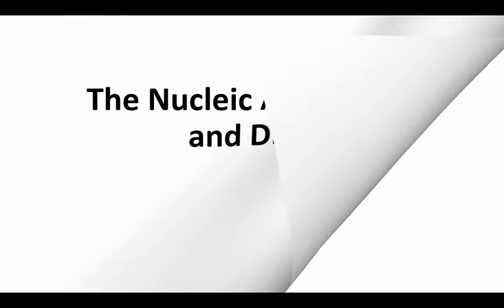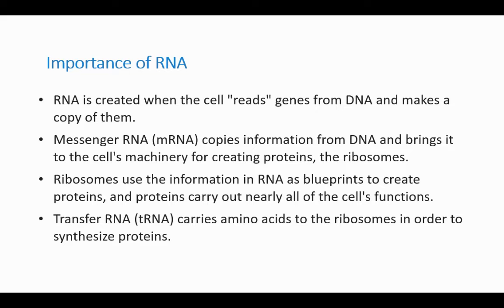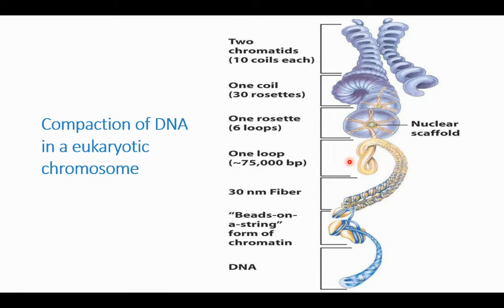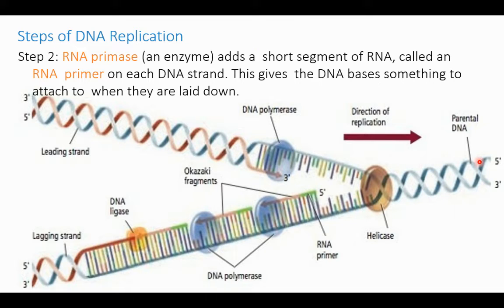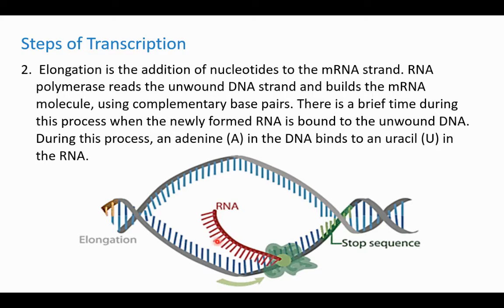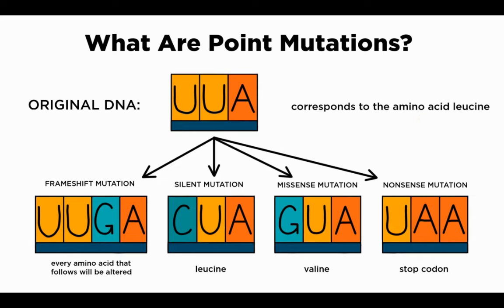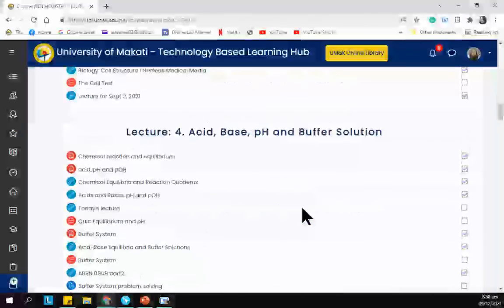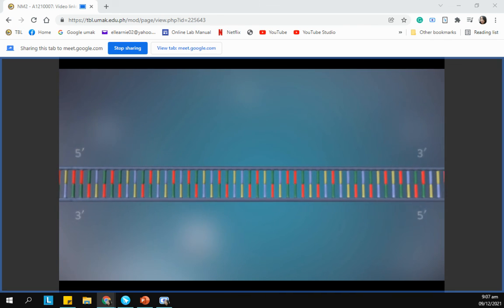1 ABSN 12 12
videos included in this lecture are not mine.  CTTO.